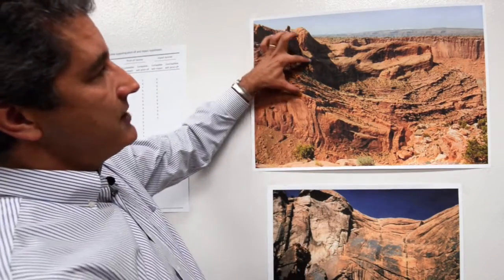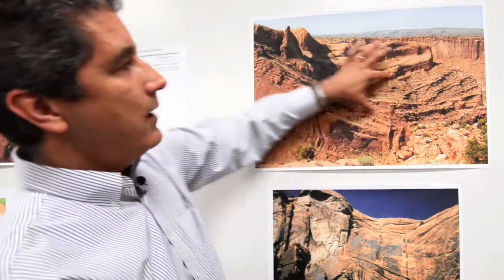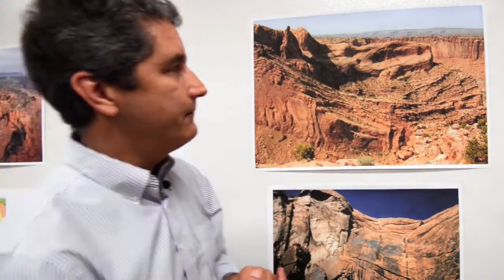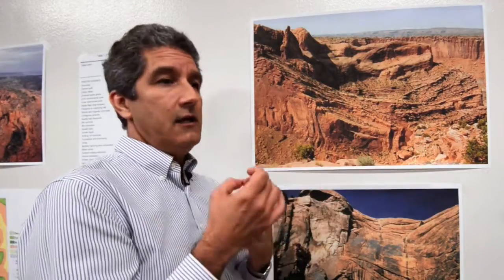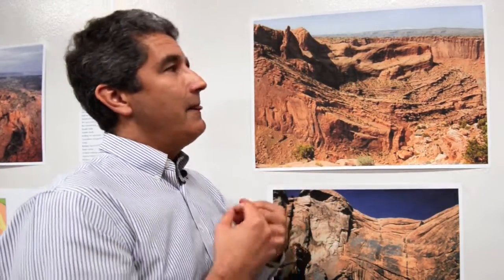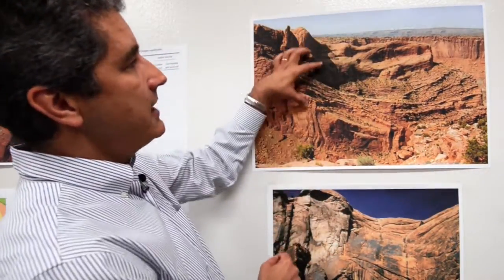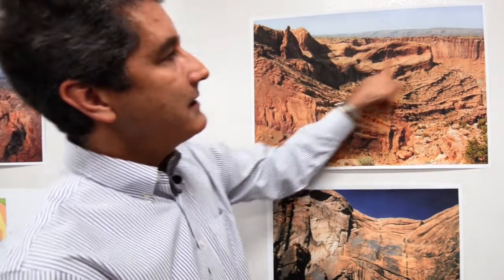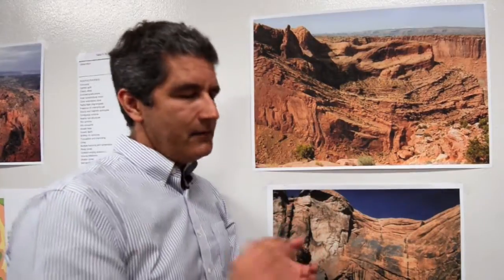Shocked Quartz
vft.asu.edu